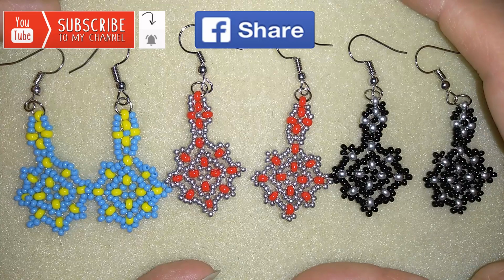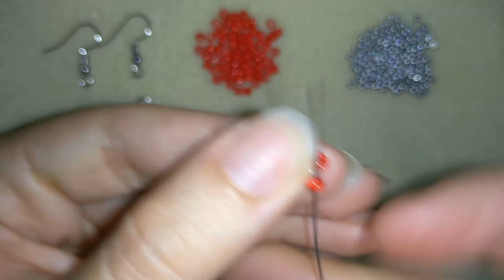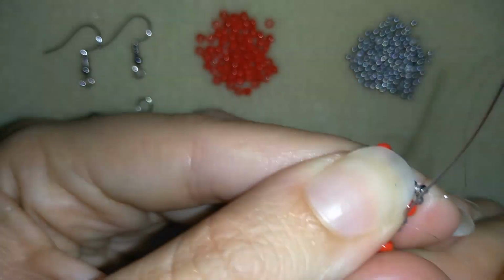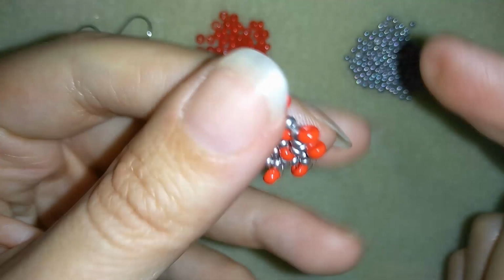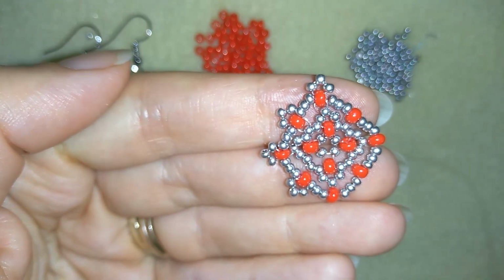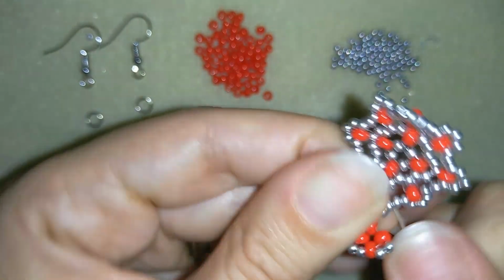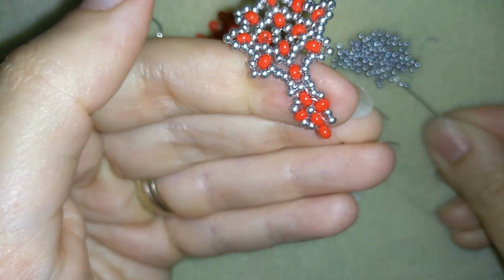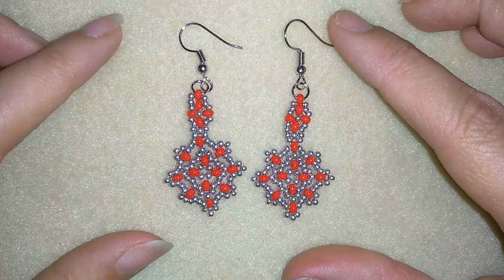Elegant Beaded Earrings - Tutorial. How to make DIY beaded earrings?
Easy step by step instructions for diy beaded earrings.
List of materials:
1) 8/0 seed beads - red color
2) 11/0 seed beads - silver color
3) ear wires and jump rings
4) thread of your choice - I use monofilament 0,15mm (6 lbs)
5) size 10 beading needle
6) scissors
7) pliers